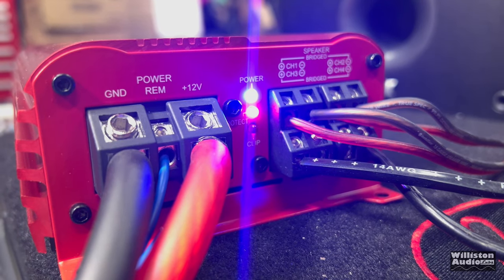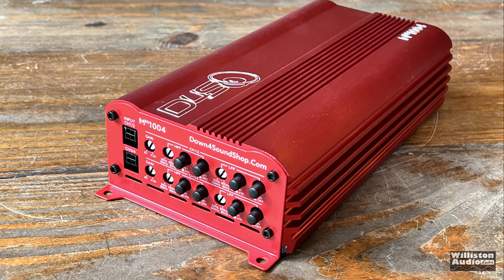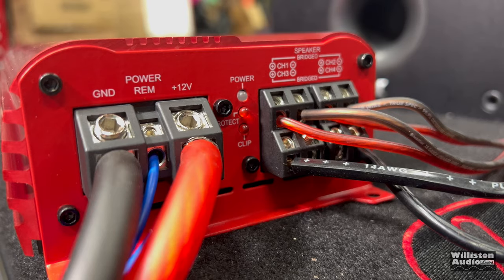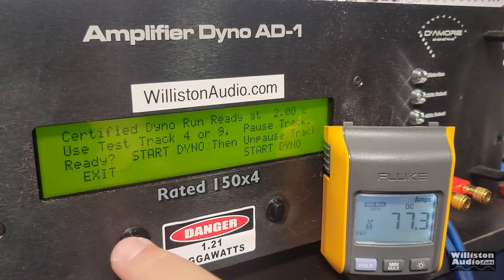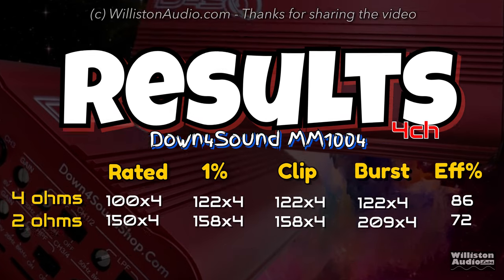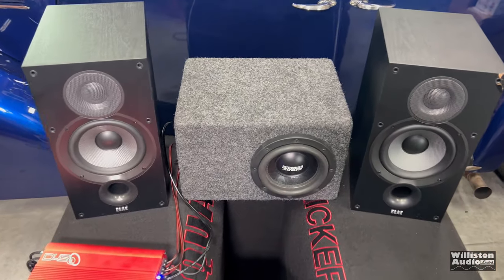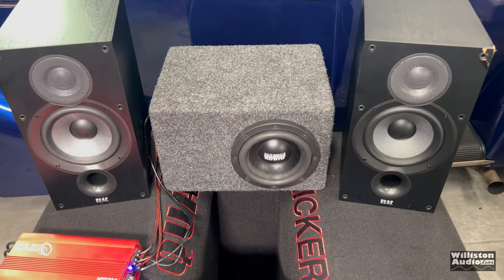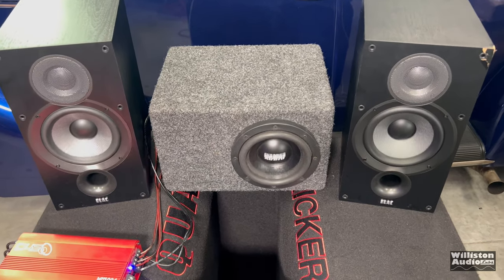SKAR Audio Should TAKE NOTES!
Down4Sound Mini Maxx MM1004 Review and Amp Dyno Test

960 LED Panel